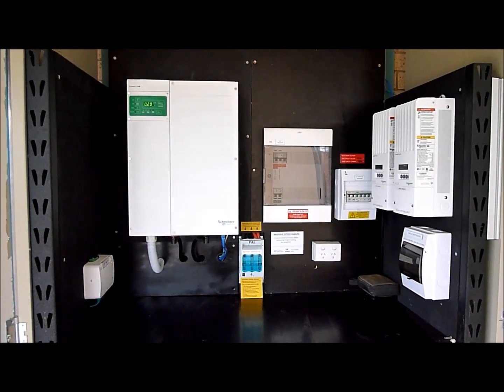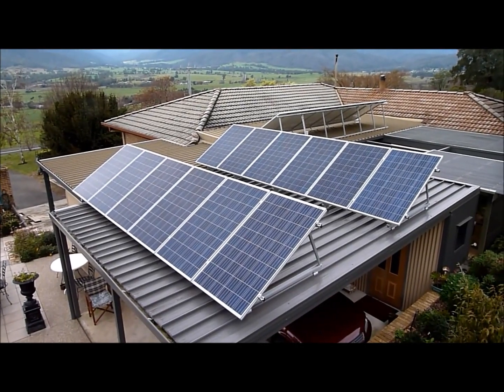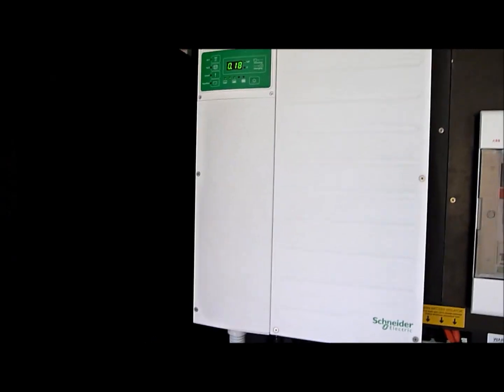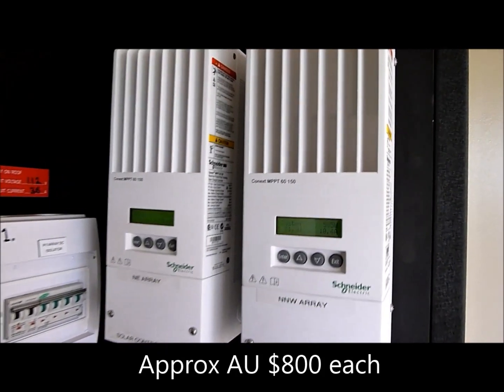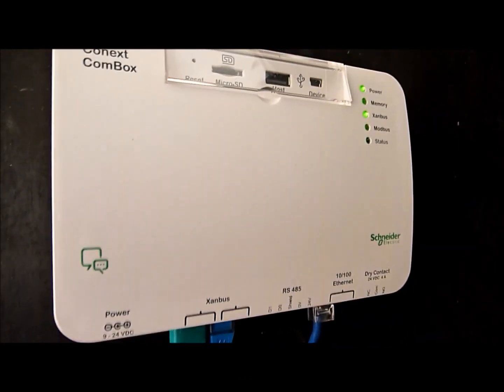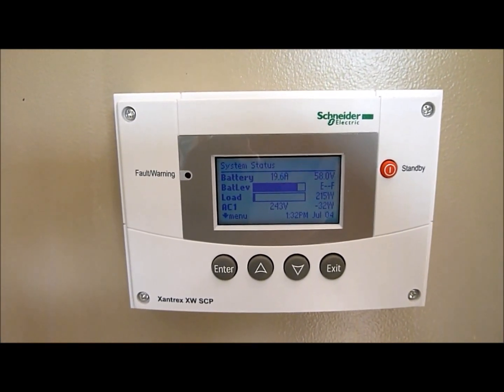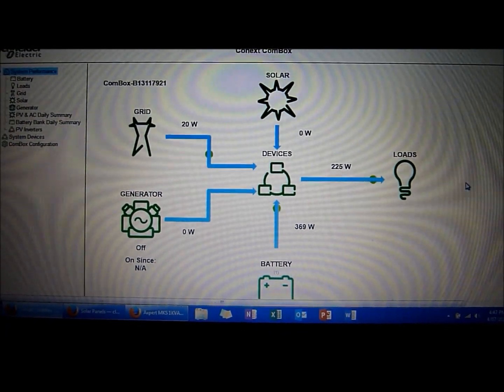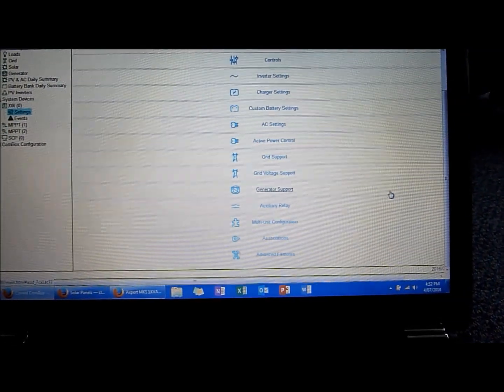Hybrid solar system review - Schneider Conext XW+ DC coupled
The high-end Schneider Conext XW+ solar hybrid system with large 24kWh battery bank.